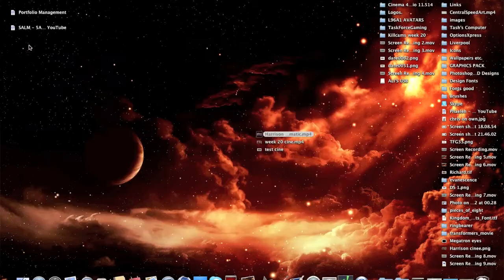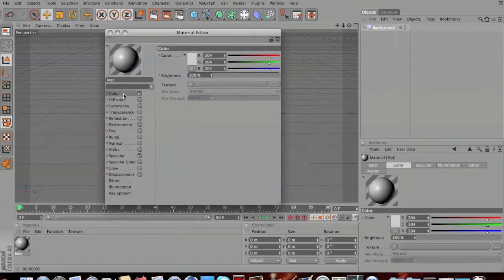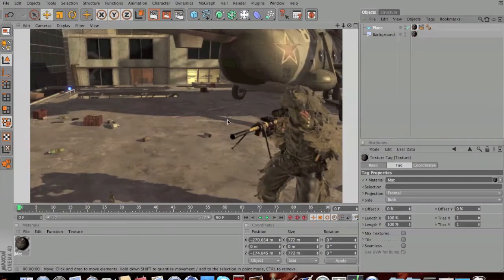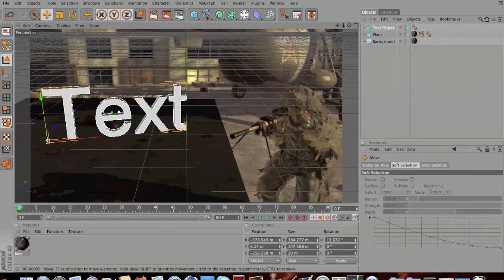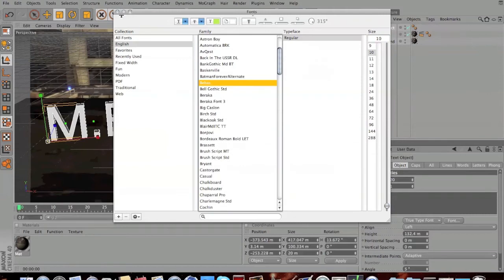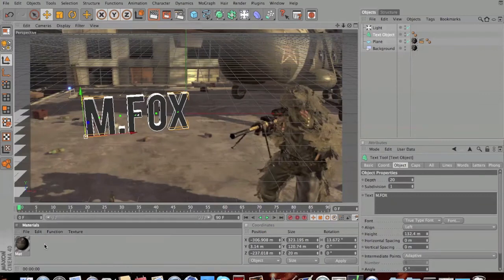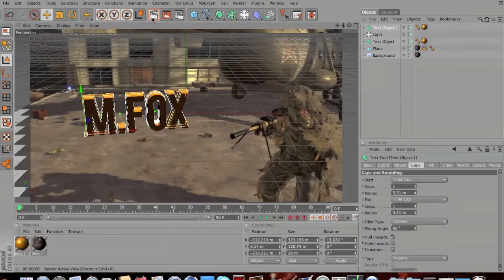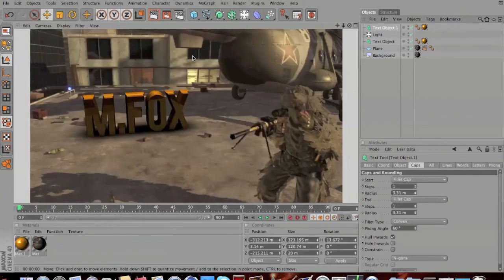Realistic Text in Cod Cinematics. Part 1/3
Hey guys, letting you all know how I do my map pans for my killcam episodes!